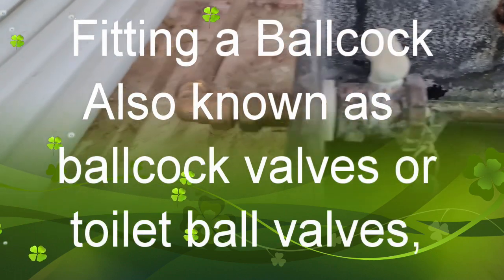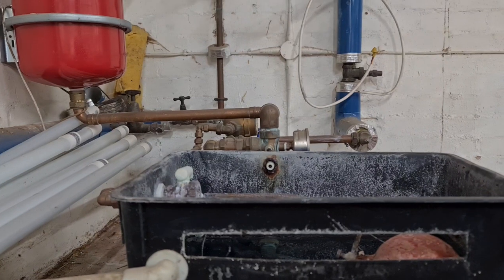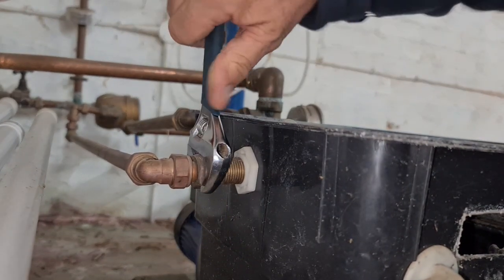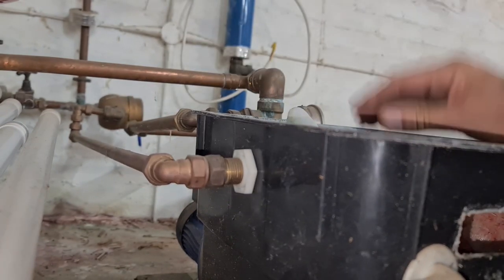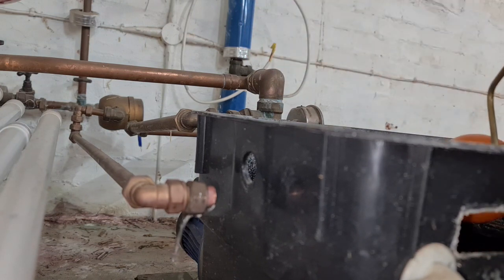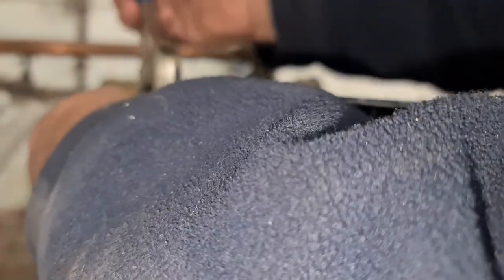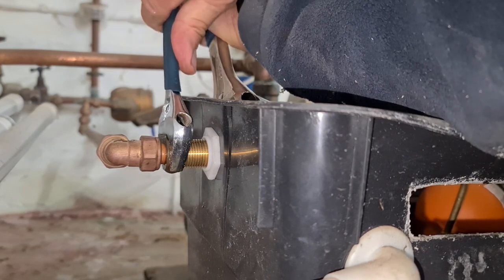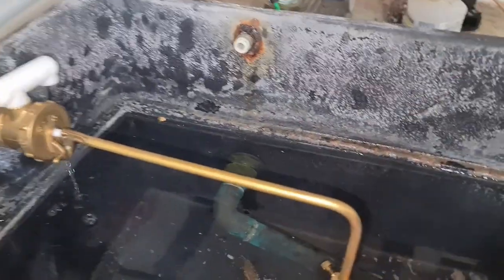Fitting a ballcock Also known as ballcock valves or toilet ball valves,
Easy plumbing job 15 mims